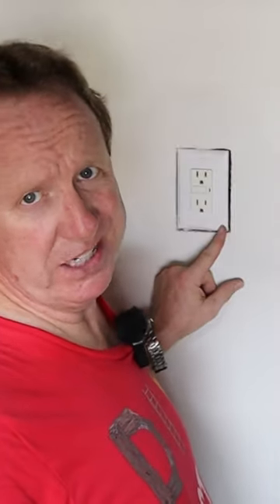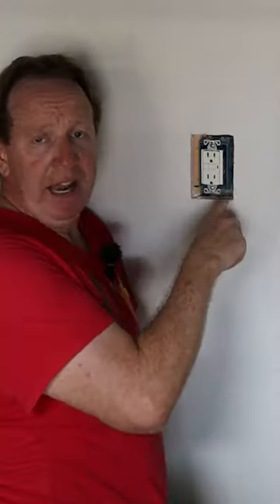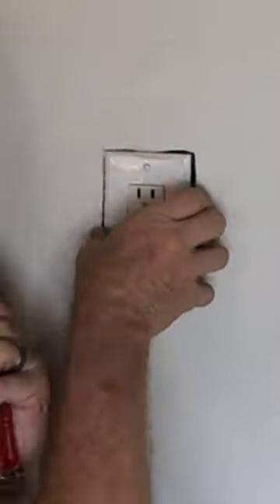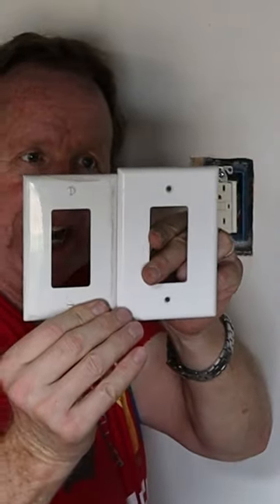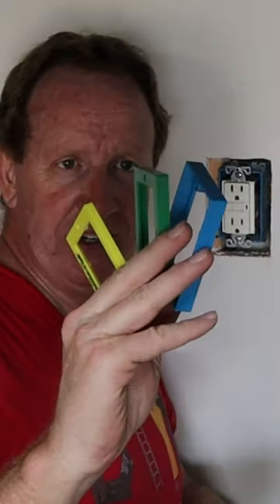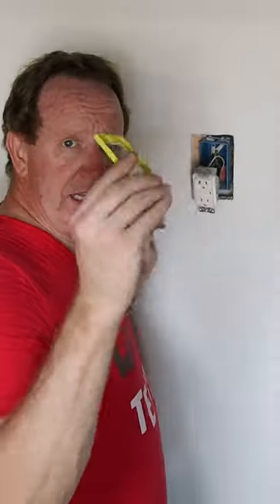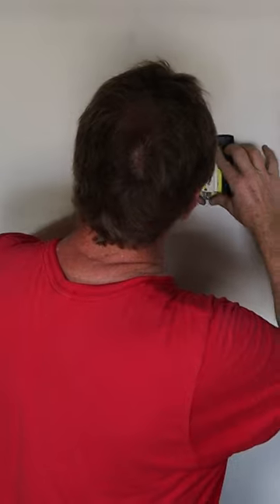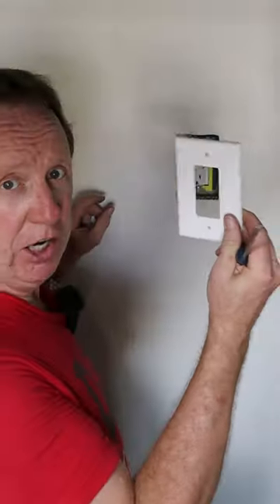Electrical Box Extender Install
How to place a electrical box extender when yours is install wrong.